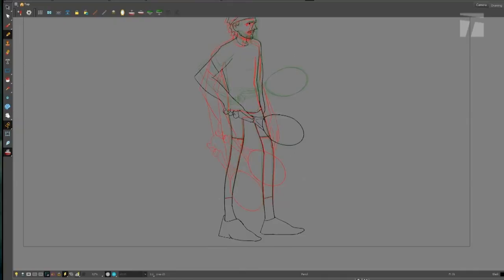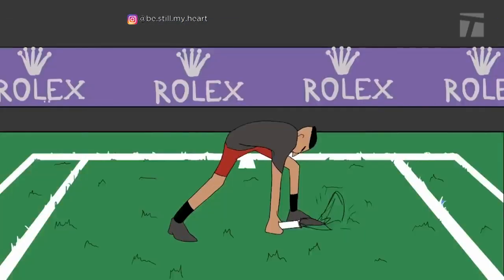Tennis animator explains how she creates cartoons | The Break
Tennis Channel is the only 24-hour network dedicated to tennis: both sport and lifestyle. It’s the number one destination for breaking news, live scores, pop culture, entertainment, and travel—all to help fans stay on top of the game.